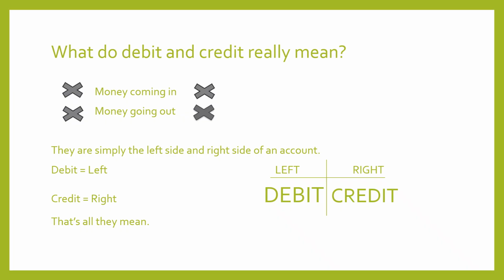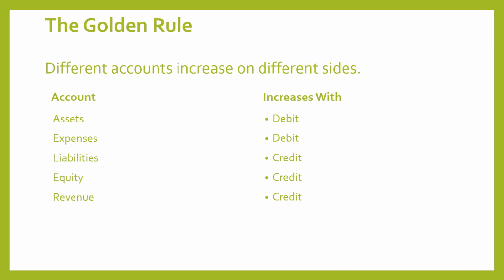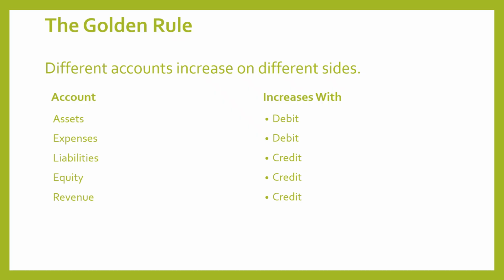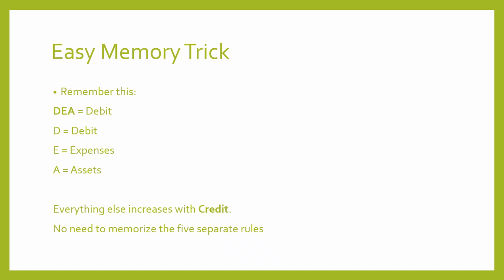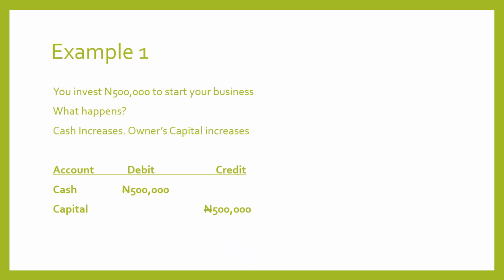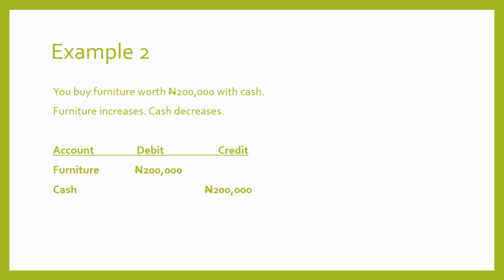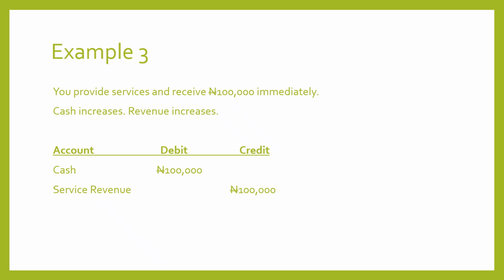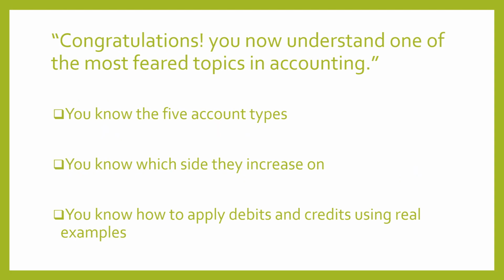Understanding Debits and Credits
Debits and Credits don't have to be confusing!

In this lesson, you'll learn: what Debit and Credit really mean, the simple rule behind every journal entry, which account increases with Debit and which account increases with Credit including easy real-life examples.

By the end of this lesson, you'll understand one of the most important concepts in accounting without memorizing complicated rules.